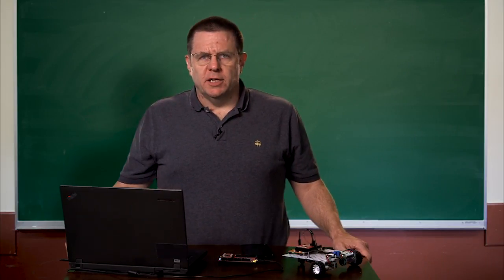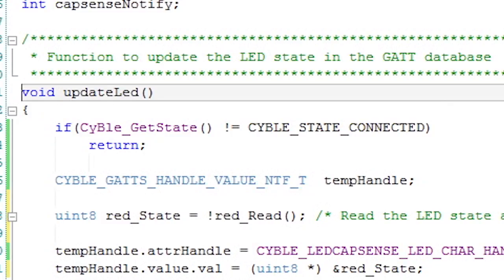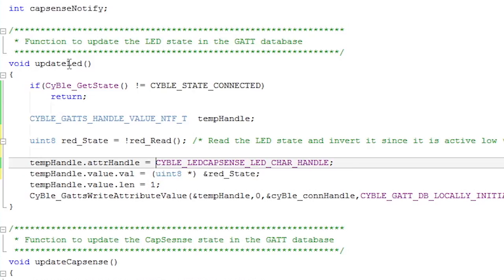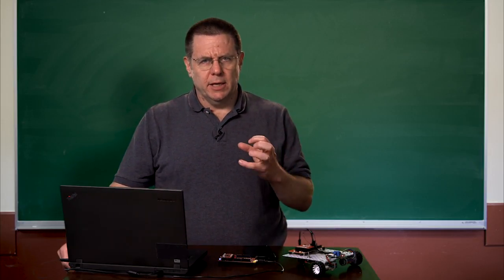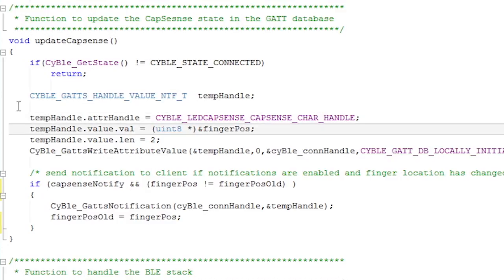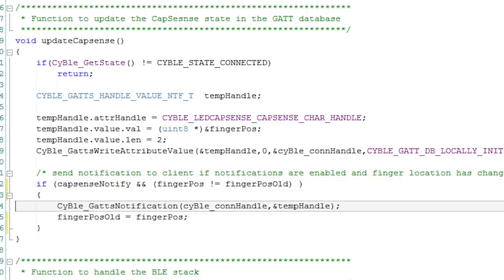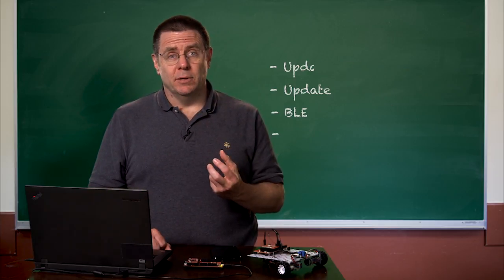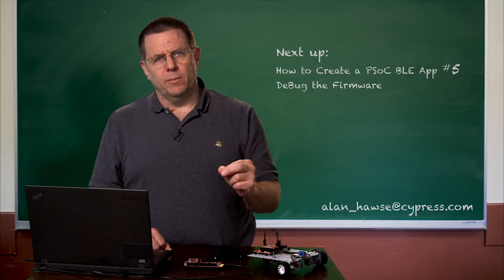How to Create a PSoC Android BLE App: Lesson 4 Write the Firmware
This lesson discusses the firmware required for the PSoC Creator project.

Get info and watch all the PSoC Android BLE App Lessons